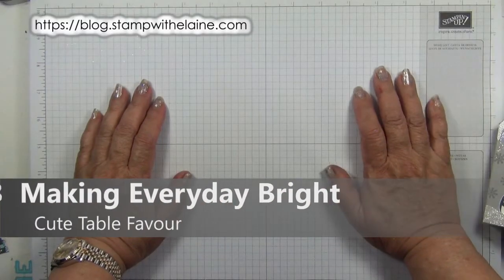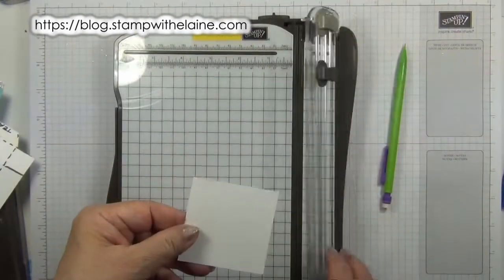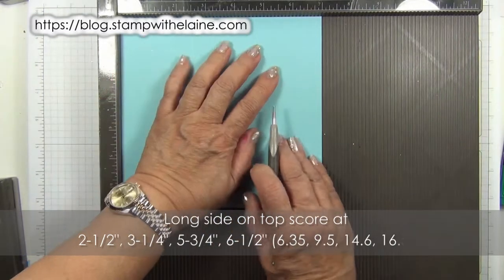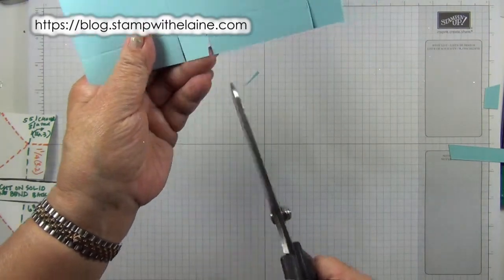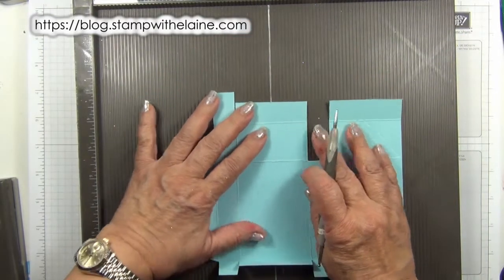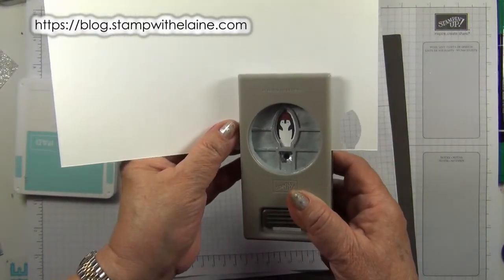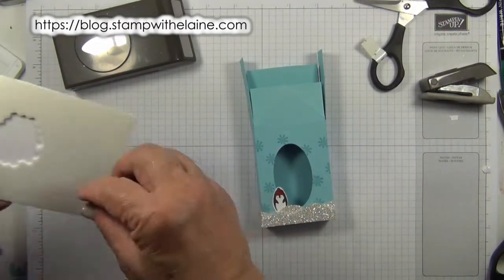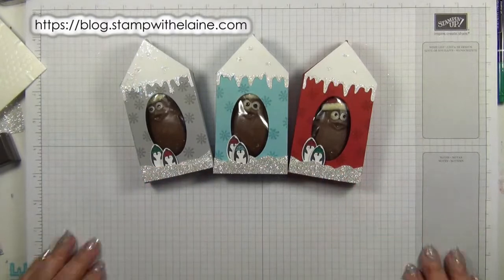543 19 12 18 W Making Everyday Bright Cute table favour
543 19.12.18 W Making Everyday Bright Cute Table Favour with Penguin chocolate.  Please scroll down for supply list